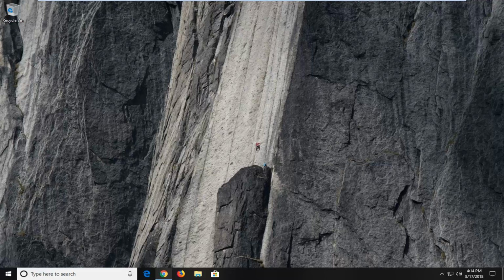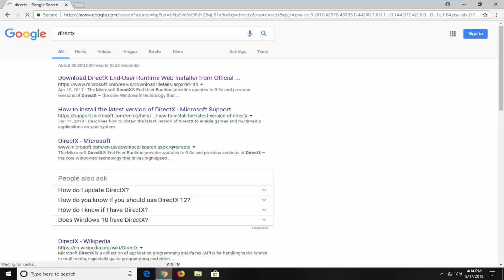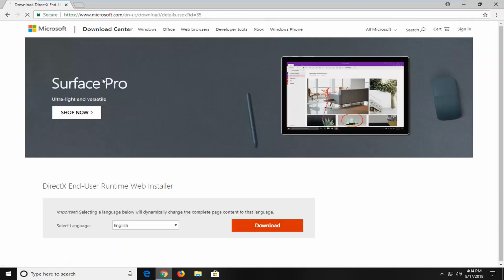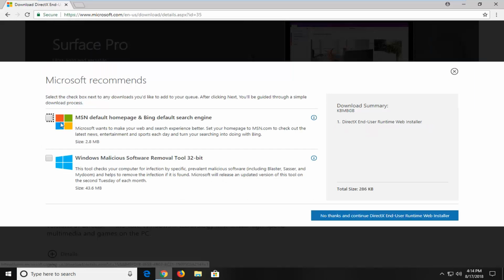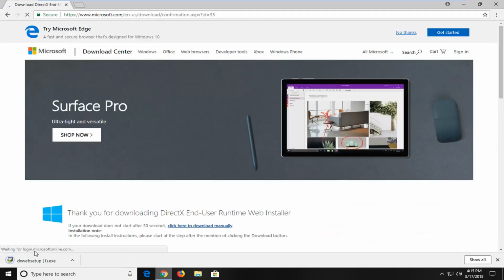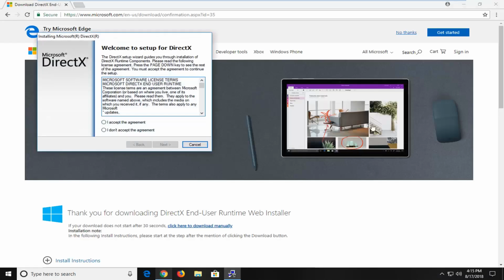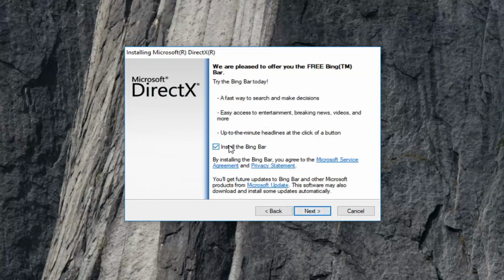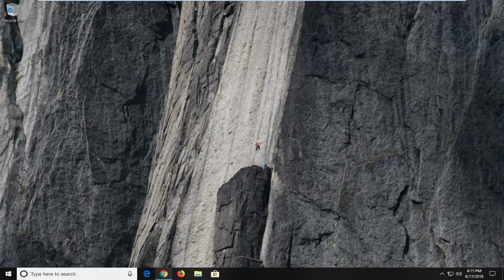How to Fix Failed to Initialize Direct3d Error on Windows 10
Direct3D is a graphics application programming interface (API) designed for Windows operating systems. The app is part of DirectX and is used to render 3D graphics in programs which require intense graphics processing, such as HD video rendering or video games. The API works closely with the GPU to give the best results. Unfortunately, problems with Direct3D arise which might result in “Failed to initialize Direct3D” error.